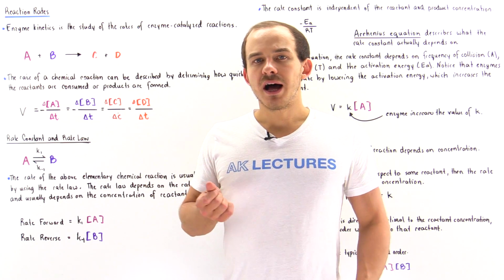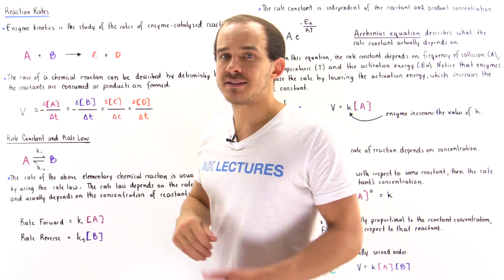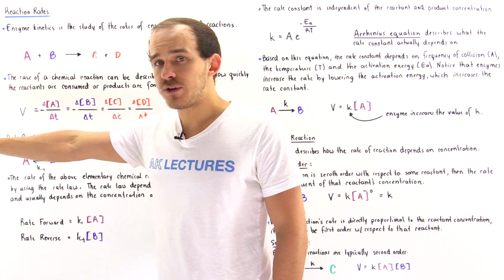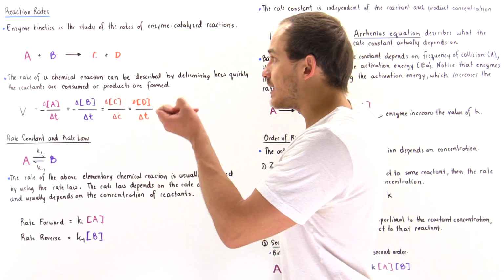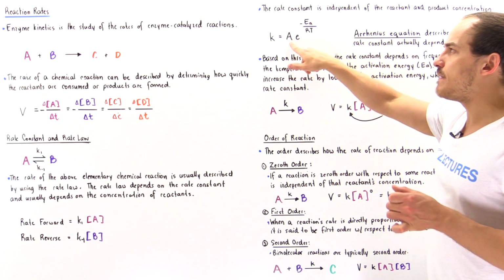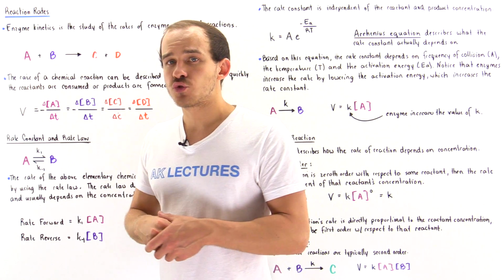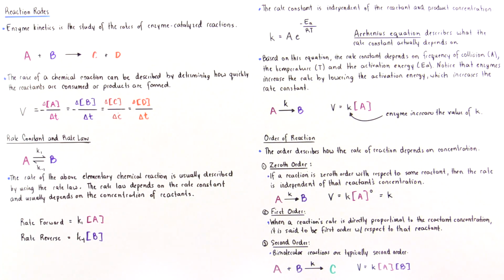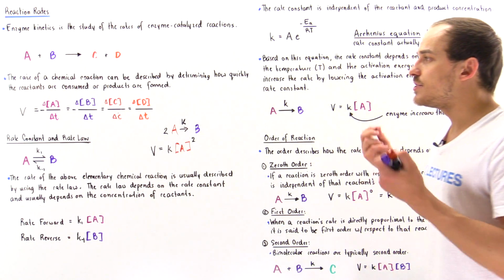Effect of Enzymes on Rate Law and Rate Constant